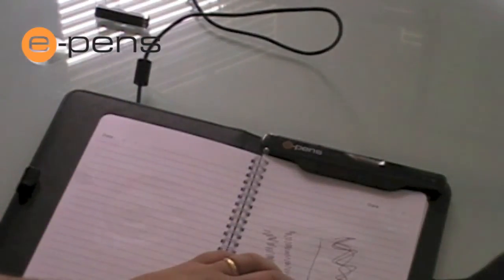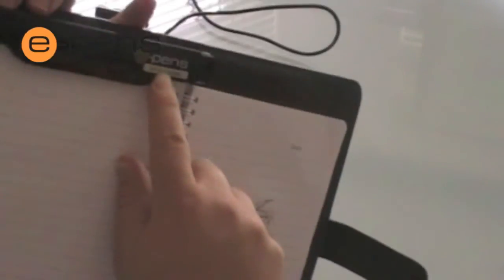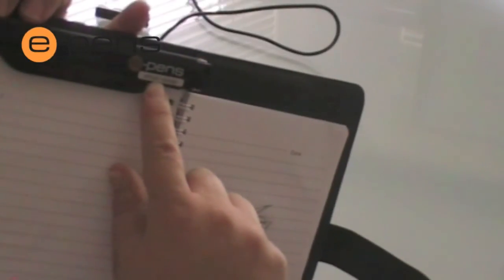e-pens mobile digipad pro demonstration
Quick tour around the mobile digipad pro from e-pens.